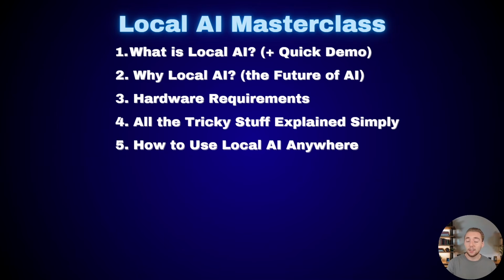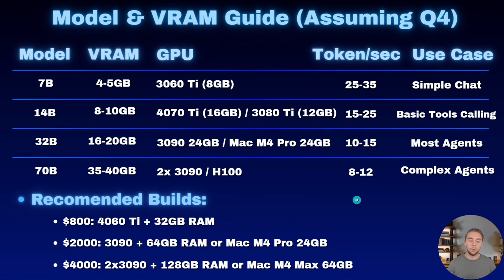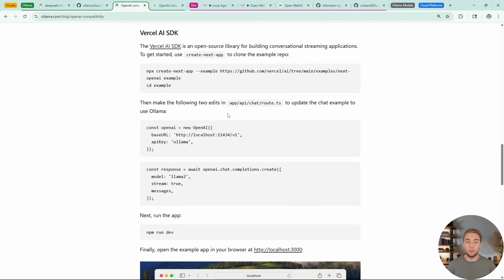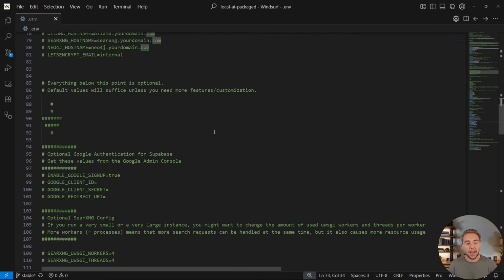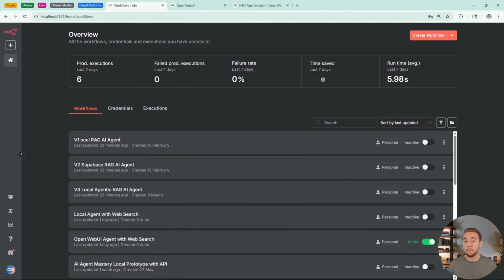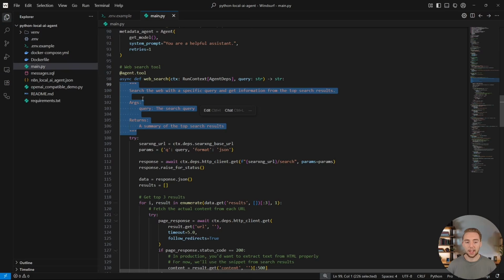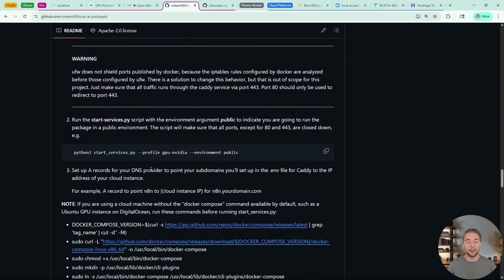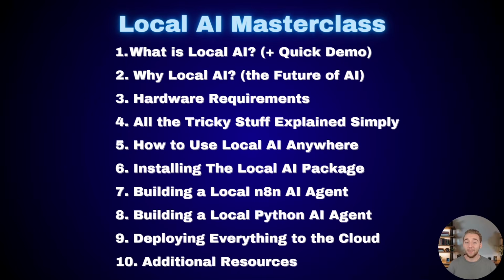The Ultimate Guide to Local AI and AI Agents (The Future is Here)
The future of AI and AI agents is running everything locally - your LLMs, databases, agent tooling, knowledge bases, and automation platforms. No cloud dependencies, no data leaving your machine, and full control over your AI infrastructure. There are pros and cons to local vs. cloud AI, but the advantages of cloud AI are diminishing every day and we're heading toward a future where running your own LLMs is a must - so master this now.

In this masterclass, I'll walk you through everything you need to know about local AI: what it is, why it's critical, how you can run your own LLMs and infrastructure, how to create local AI agents with both n8n and Python, and finally how to deploy everything to a private server so you can productionize your local AI agents.

Nothing in this video is sponsored - all platforms, LLMs, and frameworks/tools are my genuine recommendations for running all of your AI locally.

If you're looking to join a community for early AI adopters to master AI & AI Agents and transform your career or business, check out Dynamous here:

There are a LOT of resources from this masterclass, here they are!

The entire part list for my PC I built to run local LLMs (I did buy the 3090s used for $700 each):

00:00 - Welcome to the Local AI Masterclass
00:41 - Agenda for the Local AI Masterclass
03:23 - Dynamous AI Agent Mastery
04:26 - What is Local AI?
06:08 - Run Your 1st Local LLM in 5 Minutes w/ Ollama
10:11 - Why Local AI? (Local AI vs. Cloud AI)
16:26 - Hardware Requirements for Local LLMs
24:29 - Specific Local LLM Recommendations
28:07 - Quantization (Run Bigger LLMs)
33:08 - Downloading Quantized LLMs in Ollama
35:16 - Offloading (Splitting LLMs between GPU + CPU)
37:11 - Critical Ollama Configuration
41:45 - Ollama's OpenAI API Compatibility
45:58 - OpenAI Compatible Demo
53:20 - Introducing the Local AI Package
57:42 - Instructions for Installing the Local AI Package
1:09:07 - Customizing the Local AI Package
1:11:59 - Running the Local AI Package
1:20:24 - Testing Our Local AI Services
1:24:41 - Testing Ollama within Open WebUI
1:29:49 - Building a Local n8n AI Agent
1:47:18 - Building a Local Python AI Agent
1:57:37 - Containerizing our Local Python Agent
2:02:31 - Introduction to Deploying & Cloud Provider Options
2:07:11 - Deploying the Local AI Package to the Cloud
2:23:18 - Testing Our Deployed Local AI Package
2:25:32 - Deploying Our Python AI Agent to the Cloud
2:32:12 - Testing Our Full Agent Setup
2:36:08 - Additional Resources

Join me as I push the limits of what is possible with AI.